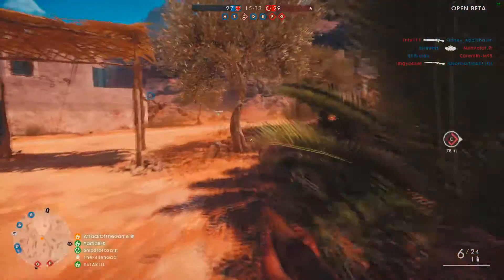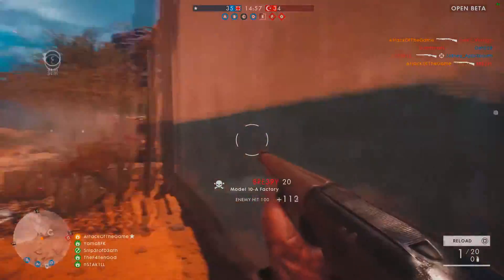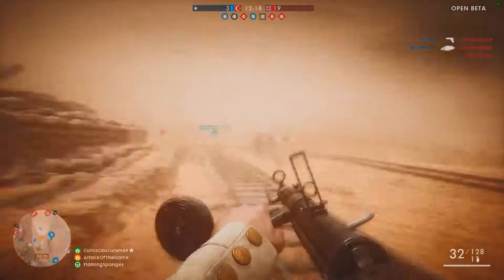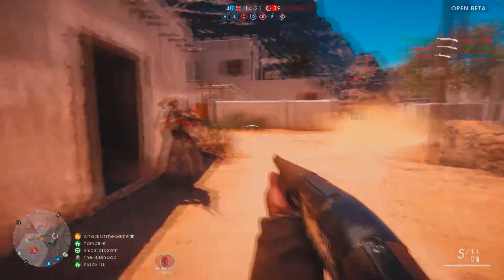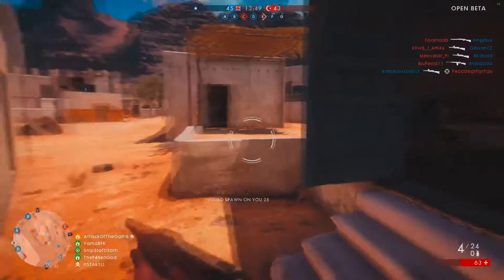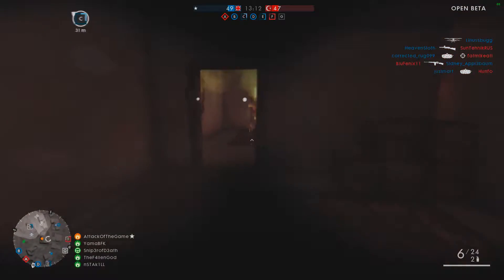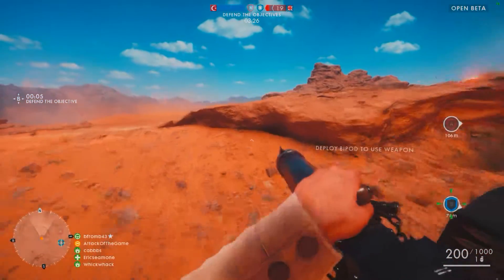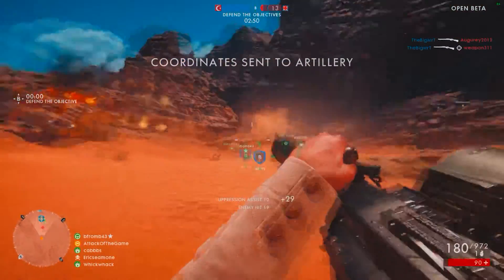Battlefield 1 Open Beta Impressions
Hey guys, just giving impressions on how the Battlefield beta is going so far, things I liked, things I don't, etc. As always leave a comment, hit that like button, and subscribe. (P.S. I messed up on my render so there's like 12 minutes of no video, the video ends at 5:54, THANKS!!)

Im partnered with CinchGaming, so my 5% code is "AttackOfTheGames"

Join ScaleLab Gaming and earn more money of your YouTube channel!